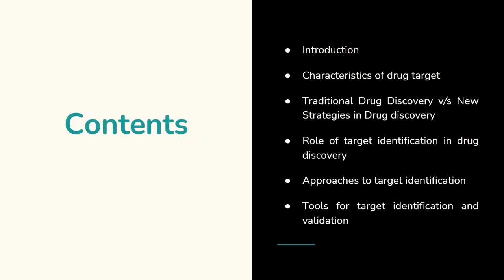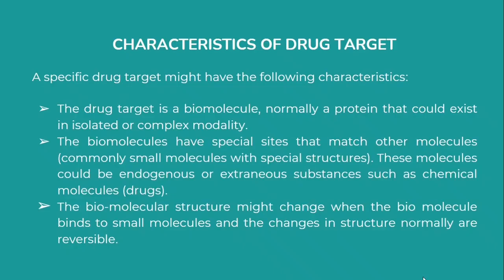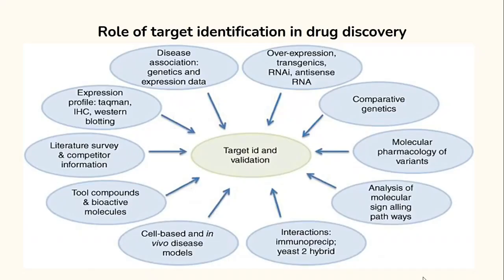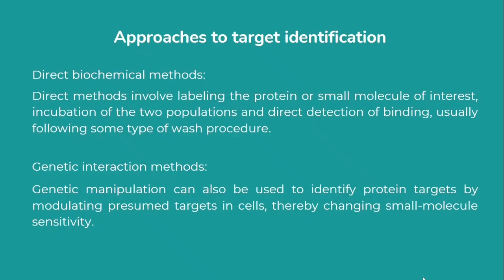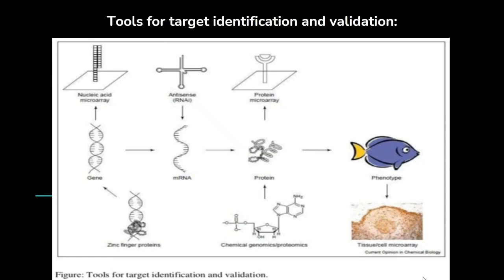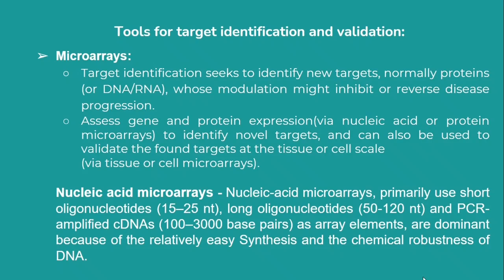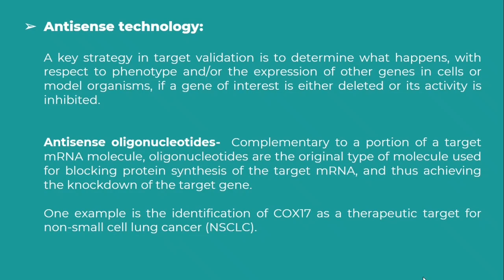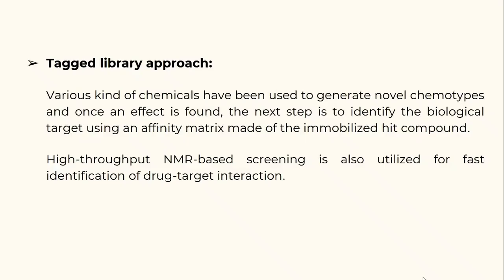Computer aided drug design (CADD)